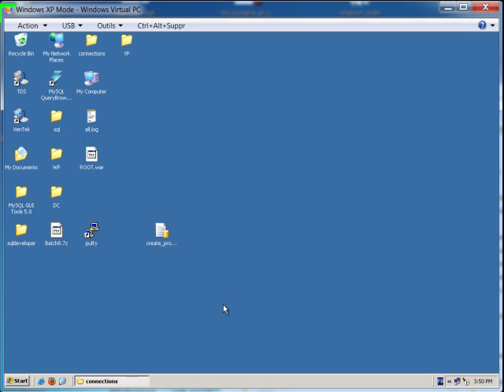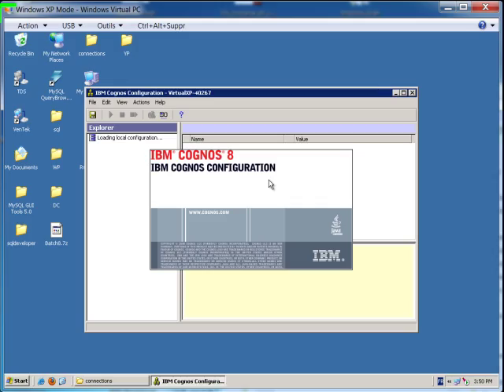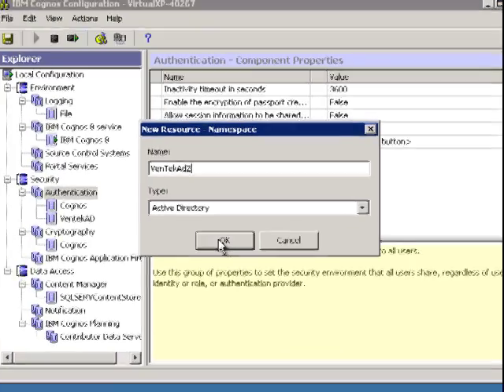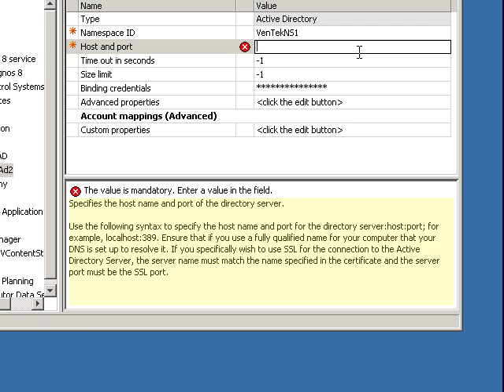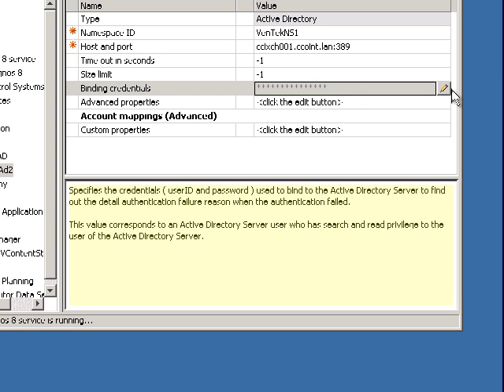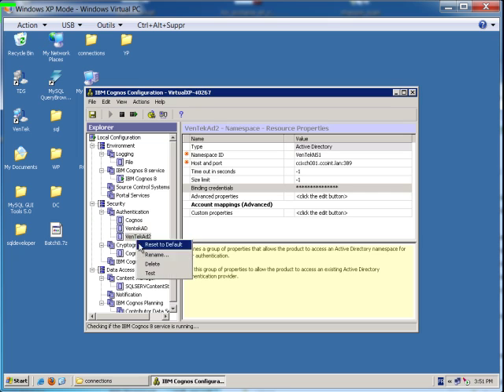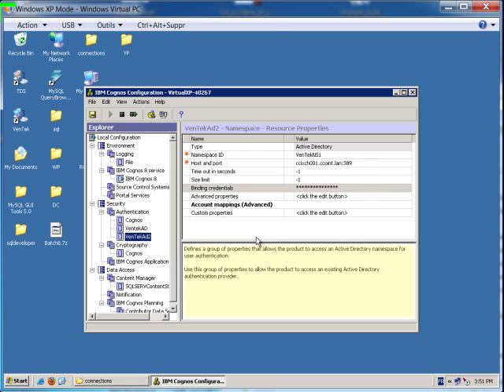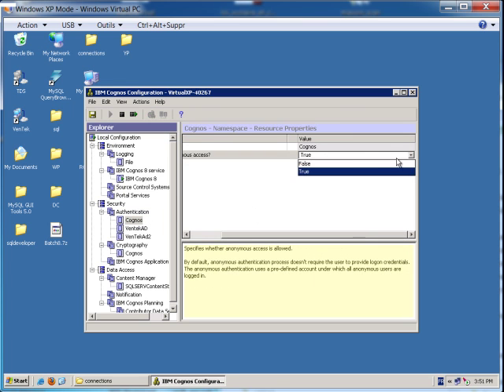Cognos 8.4: set up Active Directory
This video is a guide to setup Cognos to access Active Directory in a Windows environment. It shows the parameters to set.